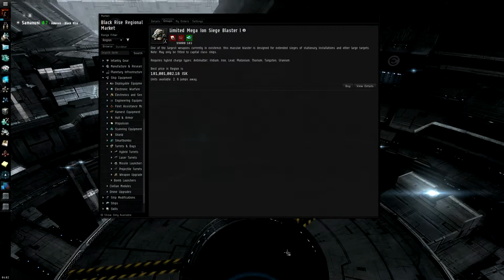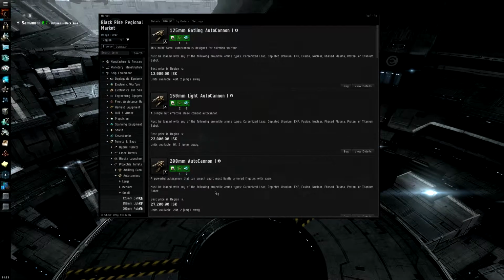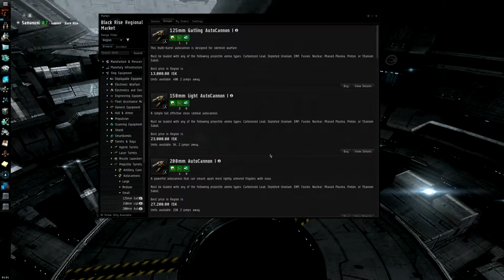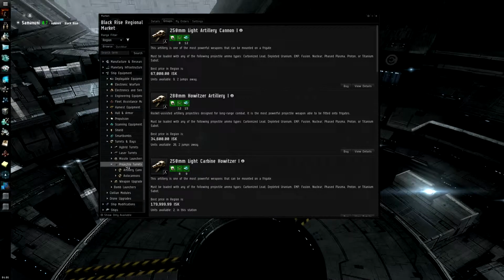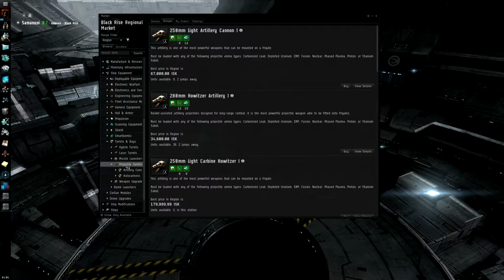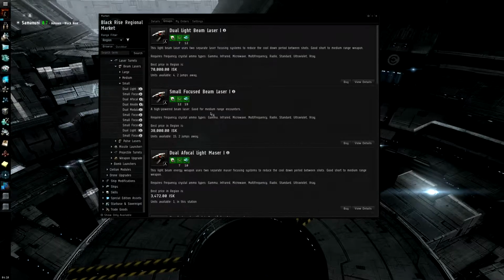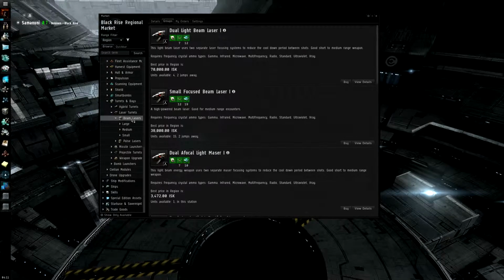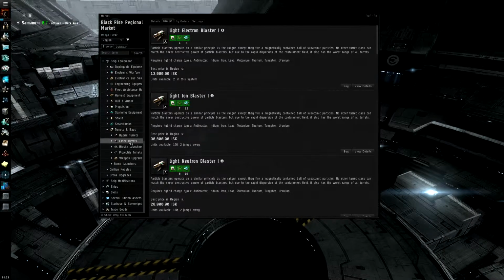EVE 101, the basics of weapons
in this video i go over the different weapon types and their pros and cons.